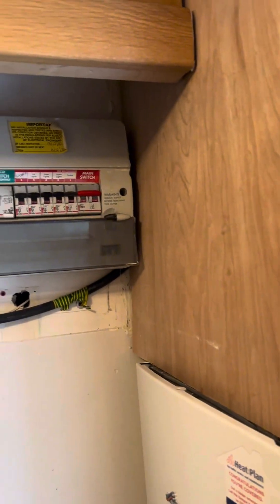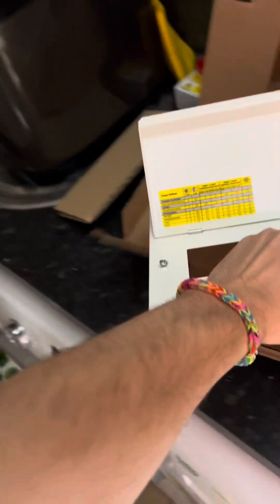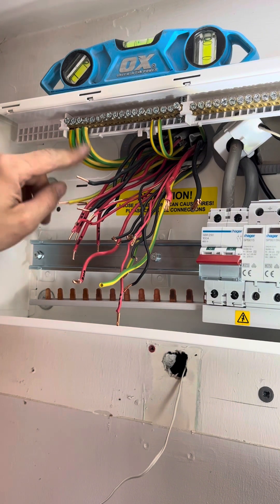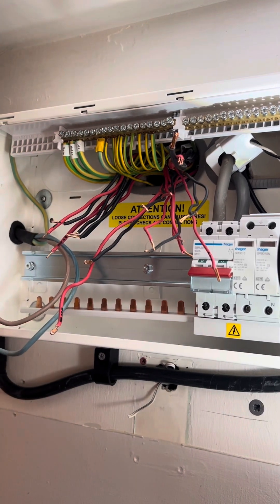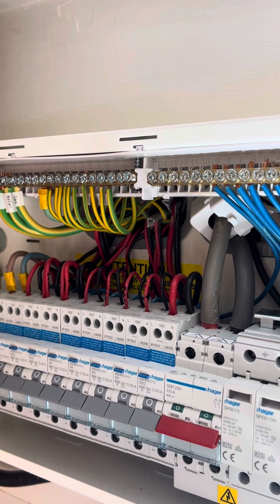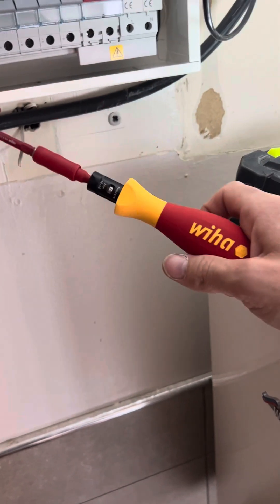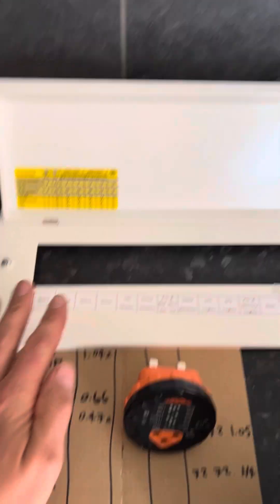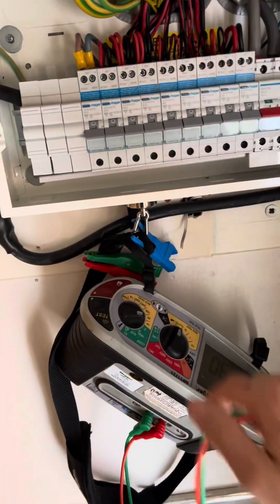HONEST TRUTH! - Torque, marking cables, connections, slack, labelling & magnets on your tester!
Everything you see i have purchased myself, this gives me complete control to voice my honest opinion about any product